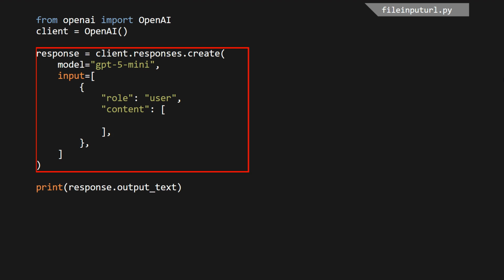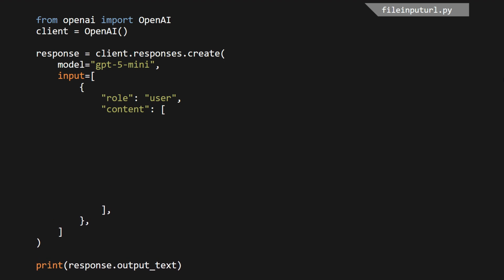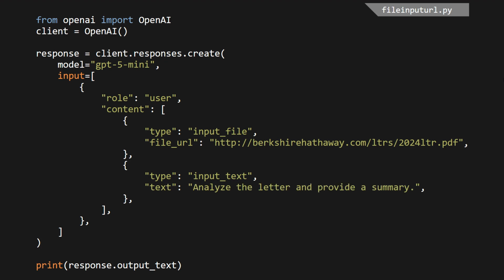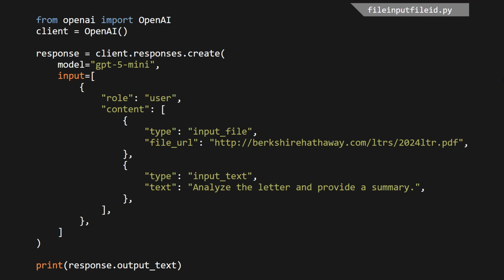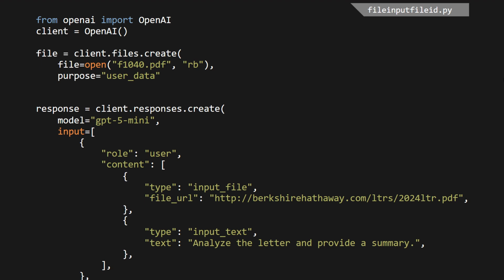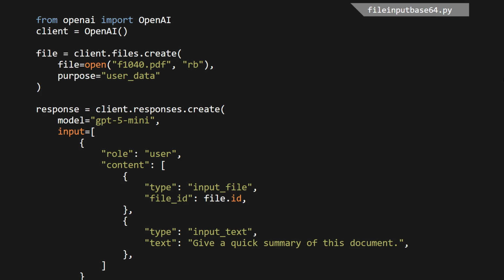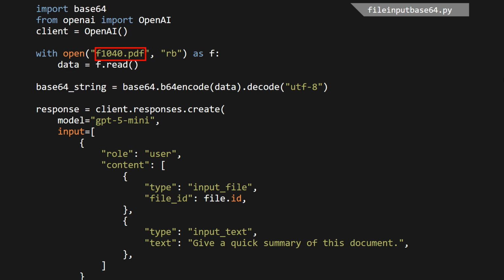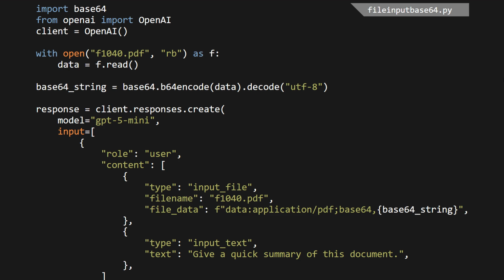Learn Generative AI Programming - Part 8: File Inputs (Python version).